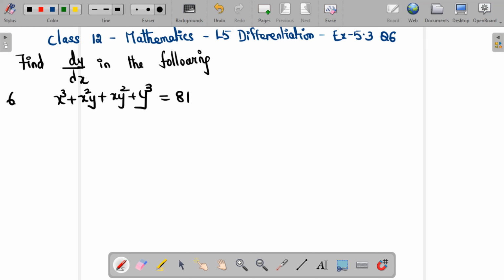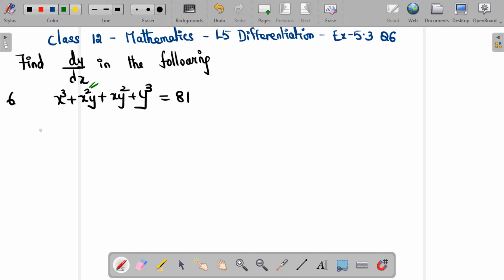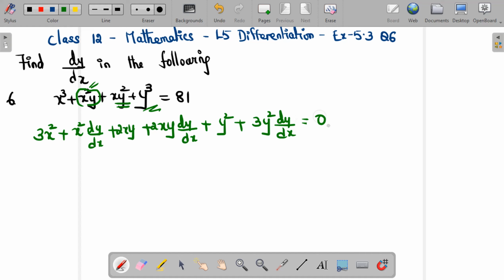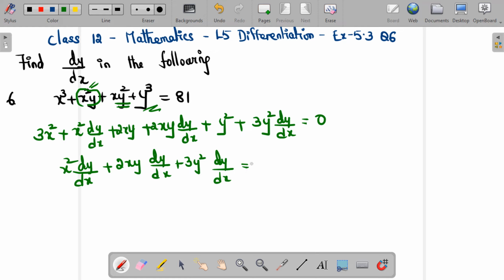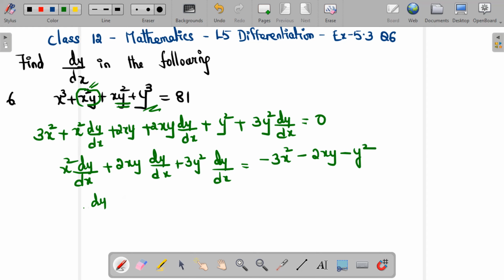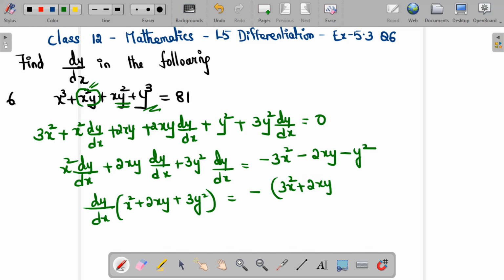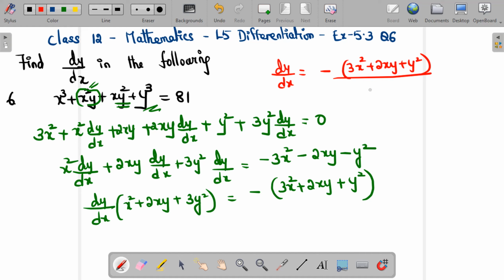Class 12 Ex 5.3 Q6 | Implicit Differentiation | x³+x²y+xy²+y³=81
Class 12 - Mathematics - Ex 5.3 Q6 Find dy/dx in the following x^3 + x^2y + xy^2 + y^3=81